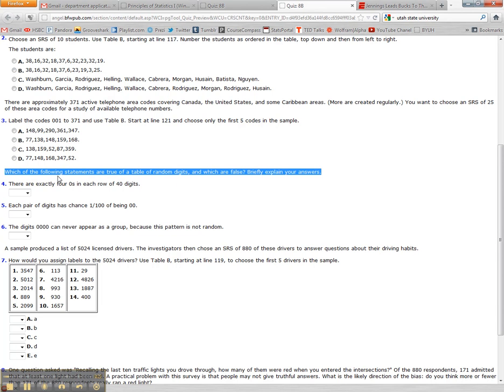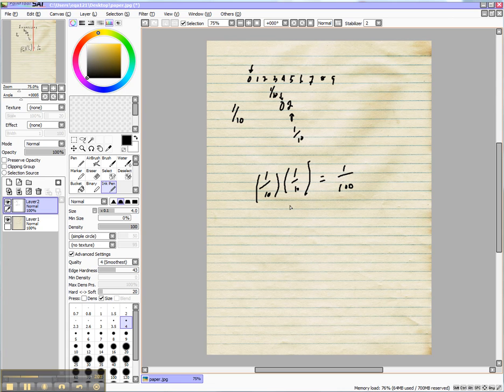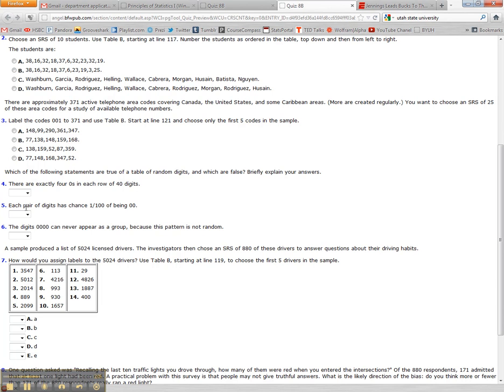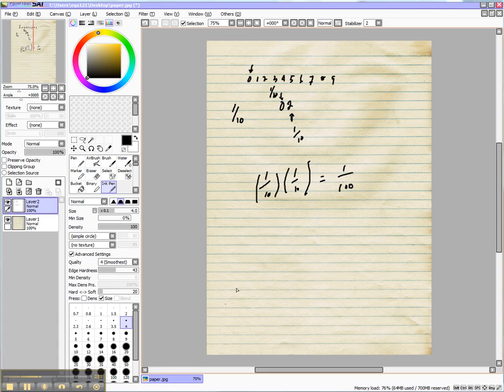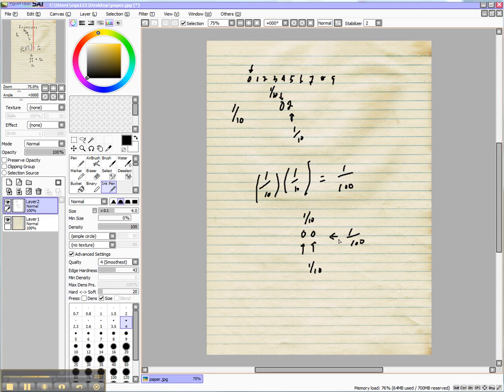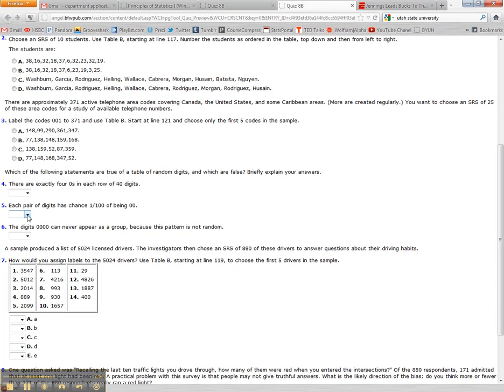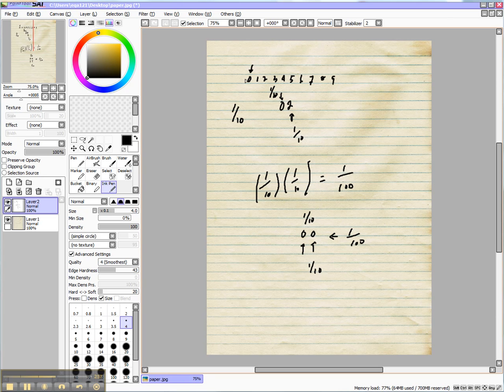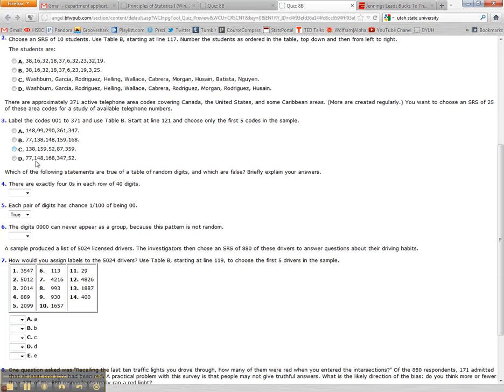Stats 221 - 8B - #5